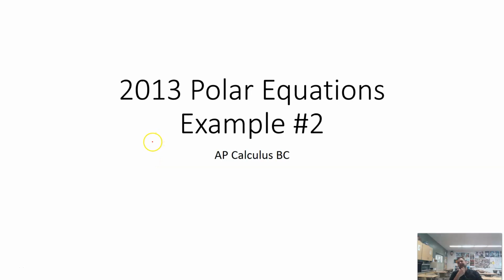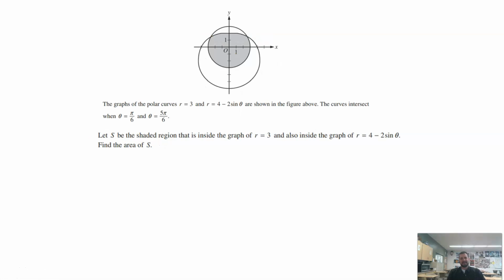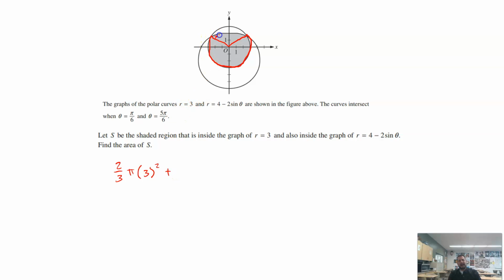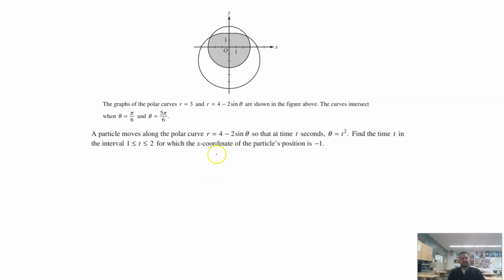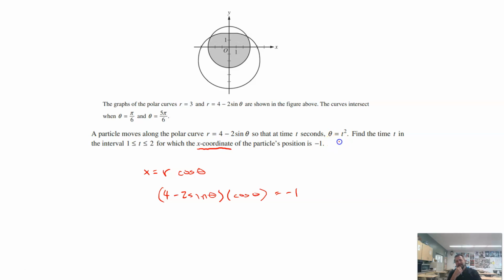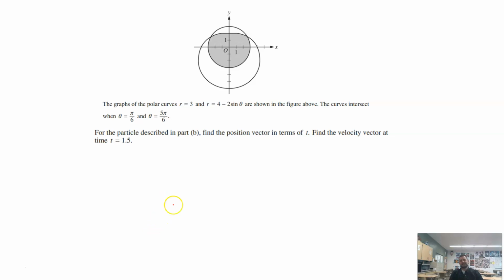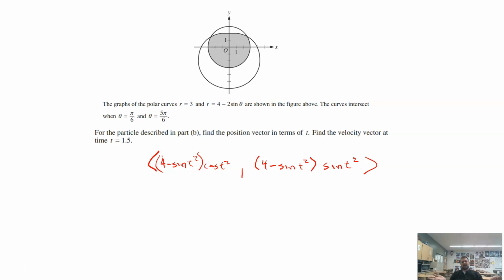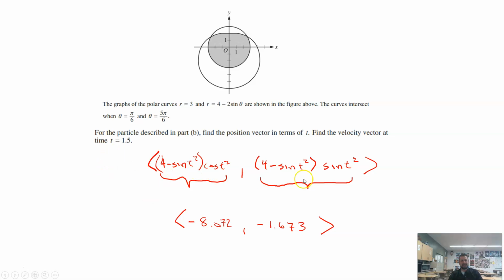2013 Polar Equations #2